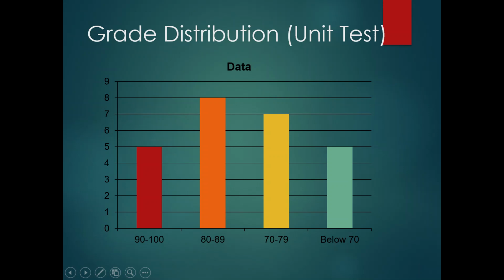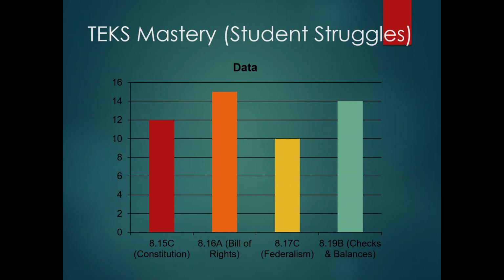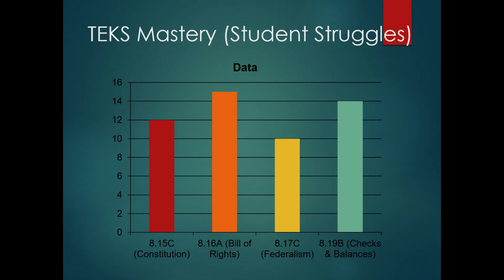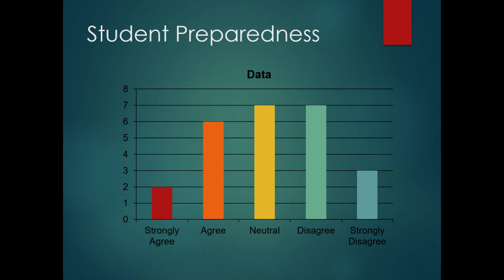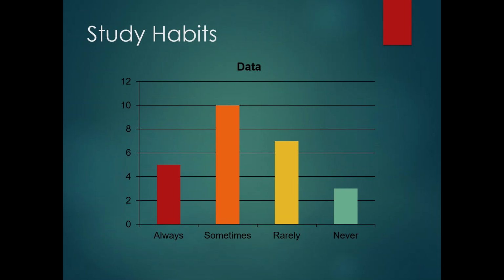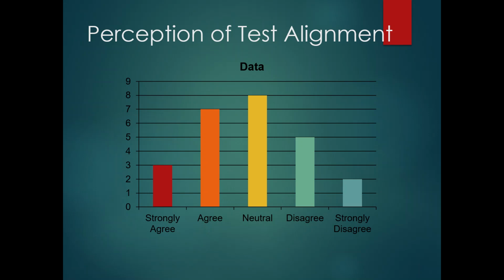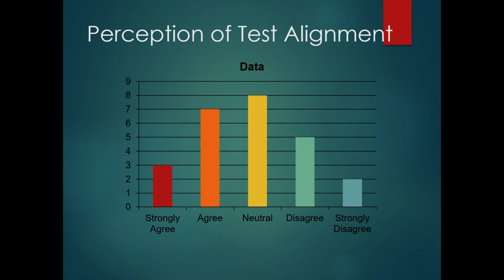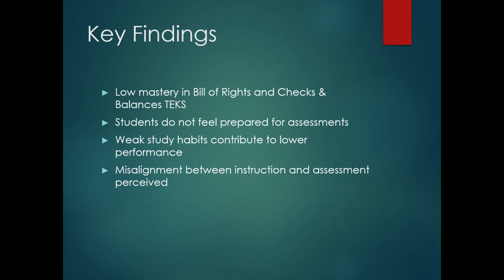Brief Needs Assessment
EDLE 5354: Informal Observation 1